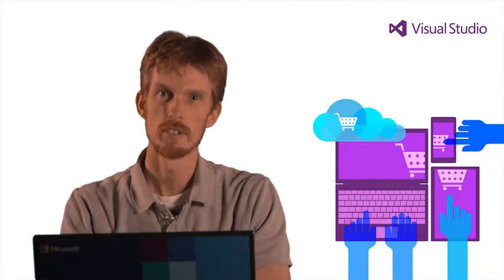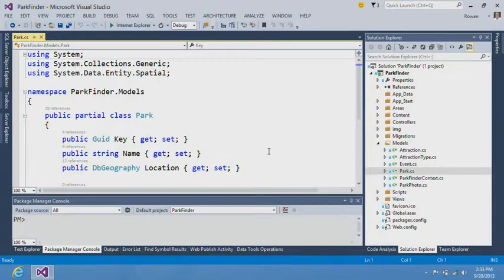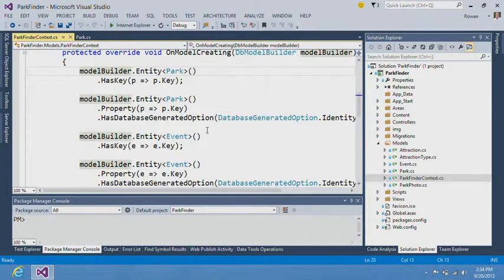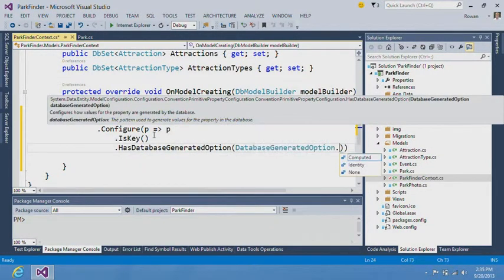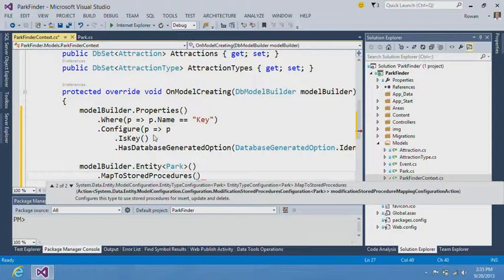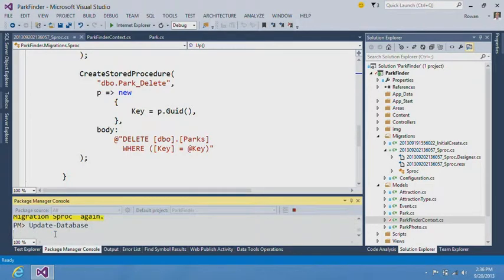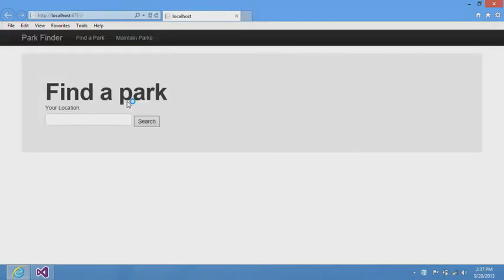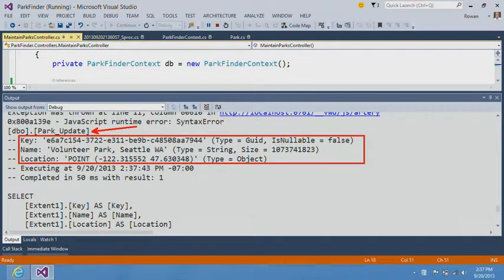Visual Studio 2013 Launch ​Introducing Entity Framework 6